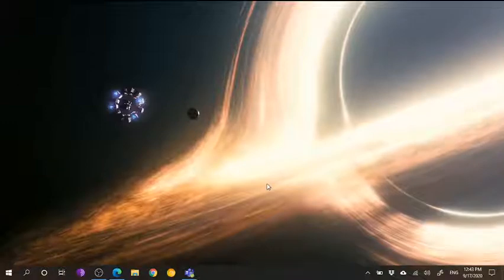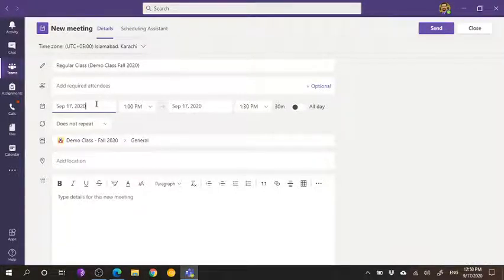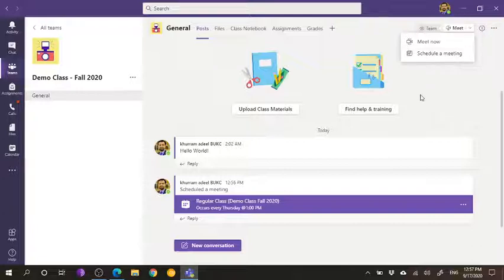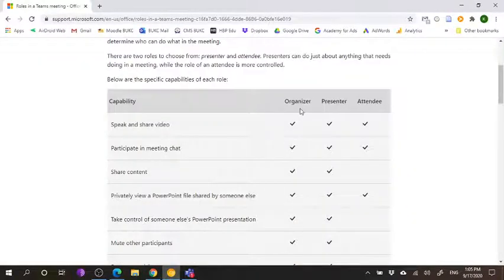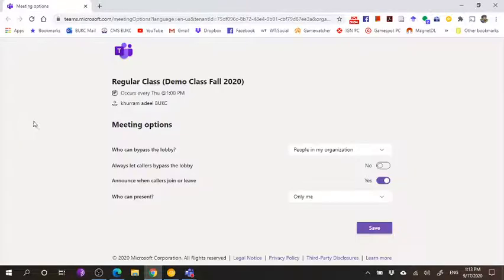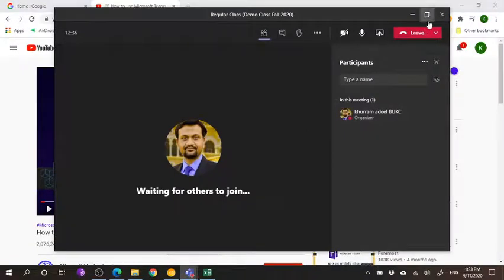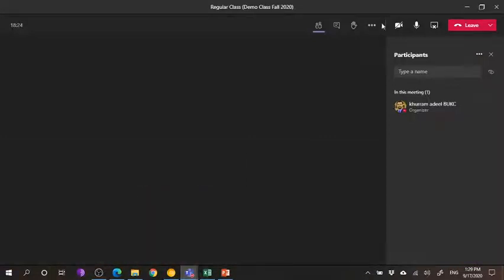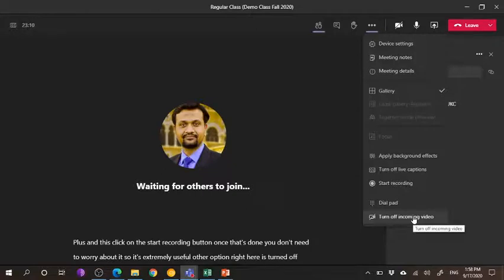Scheduling Meetings, Meeting Details, Meeting Roles, Meeting Options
This video is part of a series of tutorial videos focusing on helping teachers learn to use MS Teams for taking their online classes.

Although they can be used by anyone who wants to learn how to use MS Teams these videos are created specially for Bahria University faculty members.